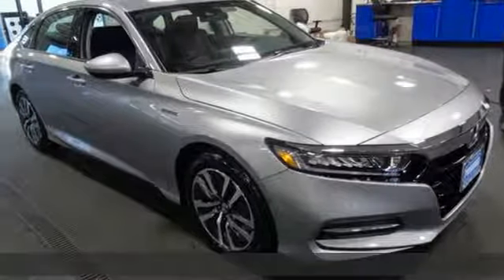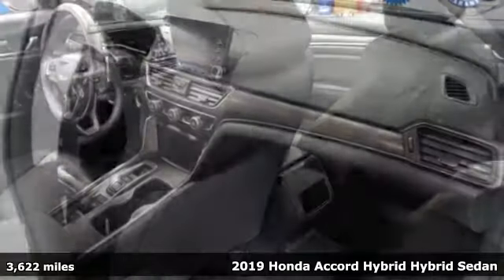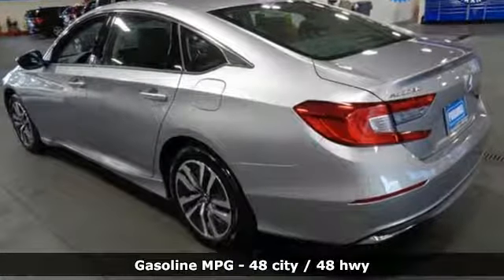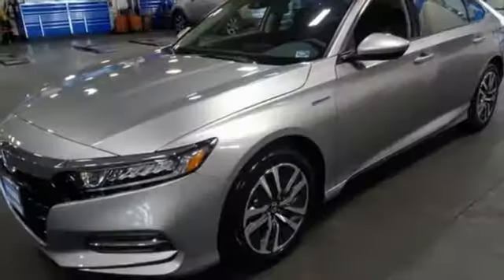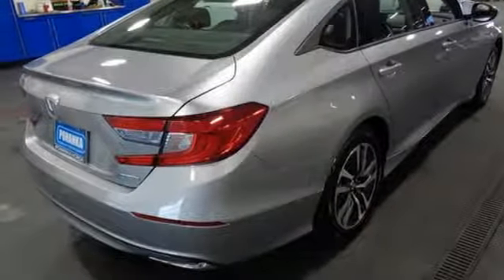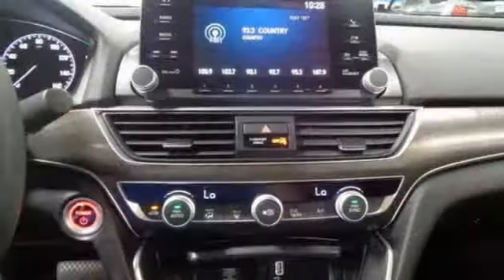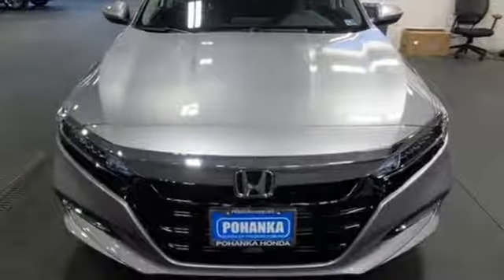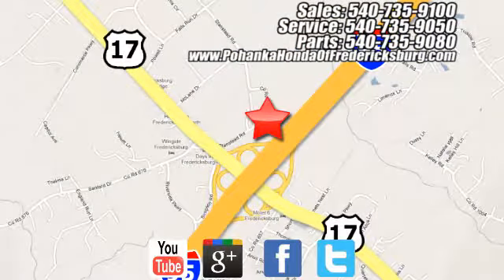Used 2019 Honda Accord Fredericksburg VA Richmond, VA 19H554 - SOLD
Year: 2019
Make: Honda
Model: Accord
Trim: Hybrid
Engine: 2.0L 4-Cylinder DOHC 16V i-VTEC
Transmission: eCVT
Color: Silver
Interior: Gray
Mileage: 3622
Stock #: 19H554
VIN: 1HGCV3F17KA012919
HONDA CERTIFIED!! ALL WEATHER MATS!! BACKUP CAMERA!! This 2019 Accord hybrid is a one owner vehicle with a clean CARFAX and has low miles right around 3k!!! Paint looks great, interior is super clean, wheels are flawless and runs like new!!! Michelin tires with loads of tread!!! Our reconditioning fee is included in this price of the vehicle as to where other dealers are adding fees around 1,695 to the cost of the vehicle!! CARFAX One-Owner. Clean CARFAX. Certified. Grau 2019 Honda Accord Hybrid FWD eCVT 2.0L 4-Cylinder DOHC 16V i-VTEC 2.0L 4-Cylinder DOHC 16V i-VTEC, Cloth.brbrRecent Arrival! Odometer is 3685 miles below market average! 48/48 City/Highway MPGbrbrHonda Details:brbr * Transferable Warrantybr * Warranty Deductible: $0br * 182 Point Inspectionbr * Vehicle Historybr * Limited Warranty: 12 Month/12,000 Mile (whichever comes first) after new car warranty expires or from certified purchase datebr * Powertrain Limited Warranty: 84 Month/100,000 Mile (whichever comes first) from original in-service datebr * Roadside Assistance with Honda Care purchasebrbrbrAll prices exclude taxes, title, license, and dealer processing fee of $799.00. Published price subject to change without notice to correct errors or omissions or in the event of inventory fluctuations. All features not on all vehicles. Vehicles shown are for illustration purposes only. MPG is based on 2017 EPA mileage ratings. Use for comparison purposes only. Your mileage will vary depending on driving conditions, how you drive and maintain your vehicle, battery-pack (hybrid only) and other factors.

Address:
60 South Gateway Drive